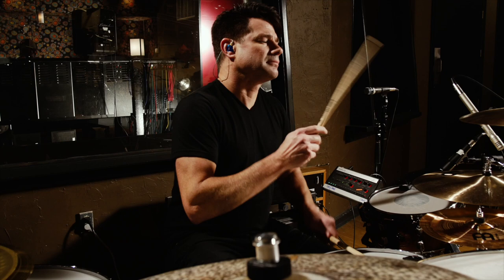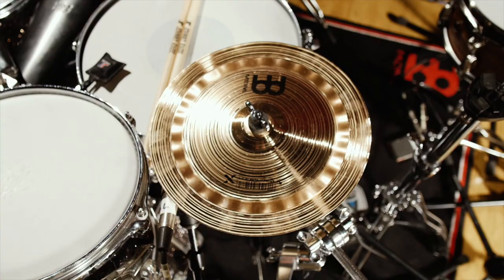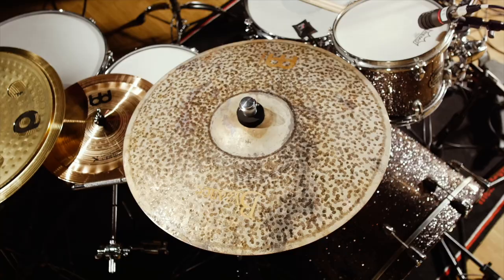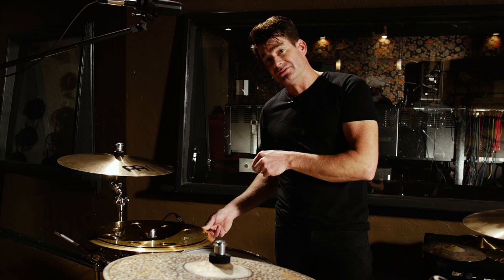Meinl Cymbals Johnny Rabb "Cold Tripping"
Johnny Rabb - "Cold Tripping"

Johnny's Meinl Cymbals setup from left to right, if sitting behind the kit, is as follows:

- 15" Byzance Traditional Medium Hihats
- 8"/10" Generation-X Electro Stacks
- 16" Byzance Traditional Medium Thin Crash
- 20" Byzance Extra Dry Medium Ride
- 10"/12" Generation-X Electro Stacks
- 16" HCS Trash Crash (inverted and stacked on top of)
- 18" HCS China (stack bottom)
- 18" Byzance Traditional Medium Thin Crash

johnnyrabb.com / freehandtechnique.com / Follow Johnny on Instagram at @johnnyrabb